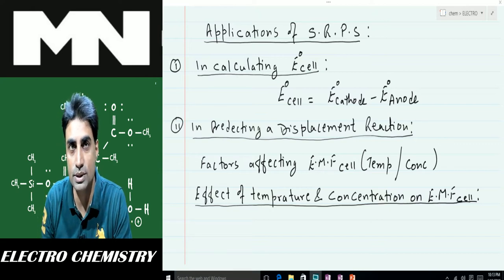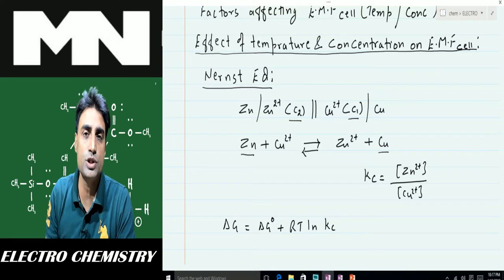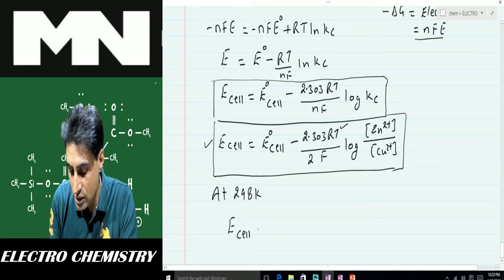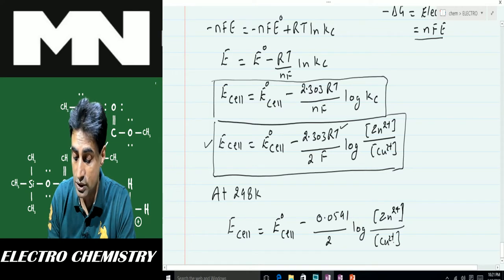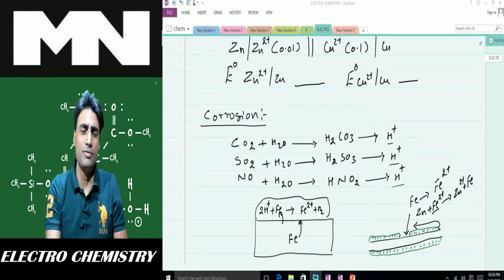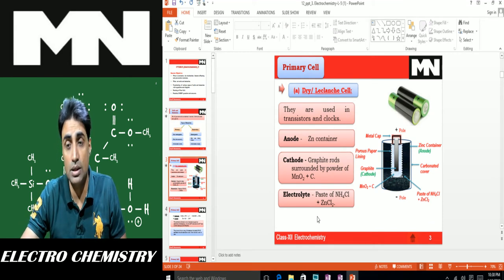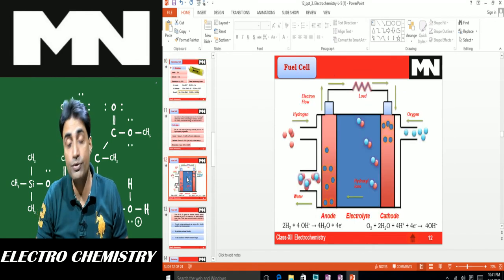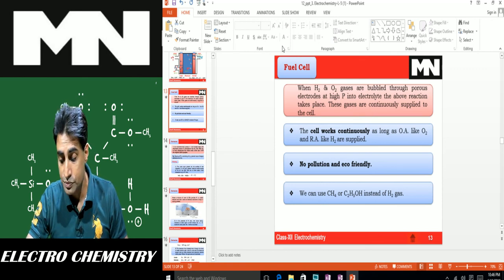ELECTRO-4(NERNST EQ, CORROSION, GALV CELLS)